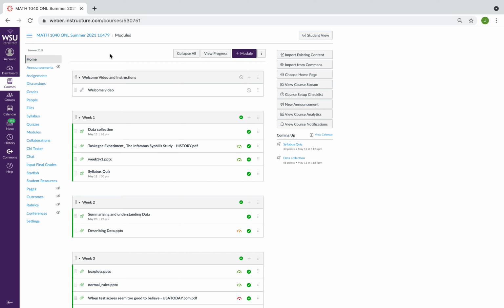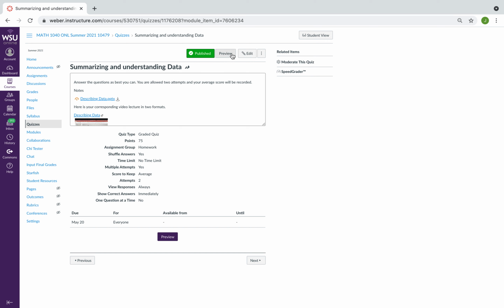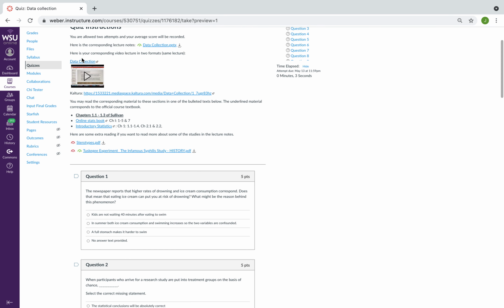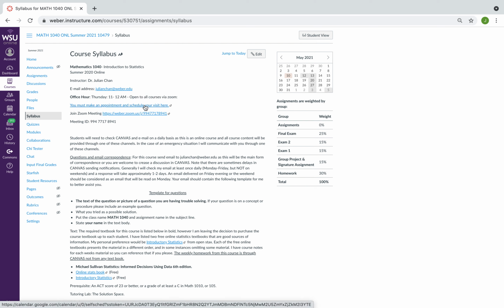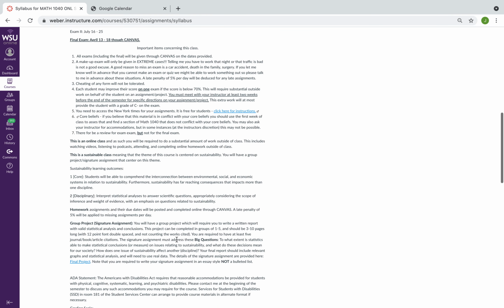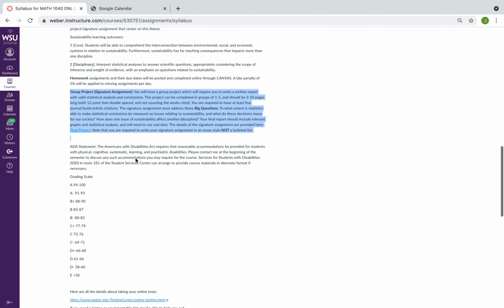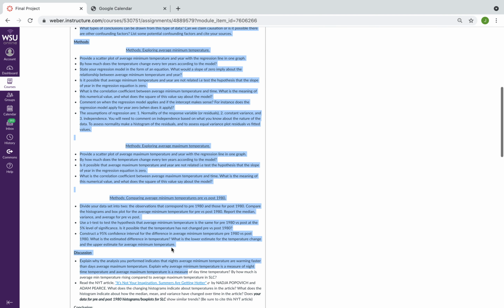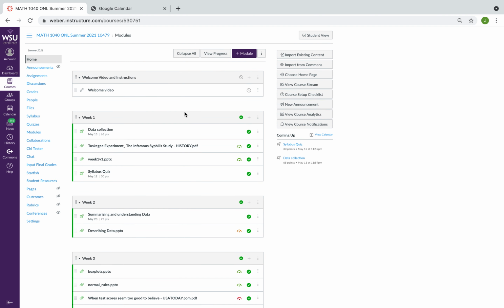Welcome to Math 1040 Summer 2021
This video gives you a general outline of the format of the course and your expectations. It discusses your assignments and syllabus.